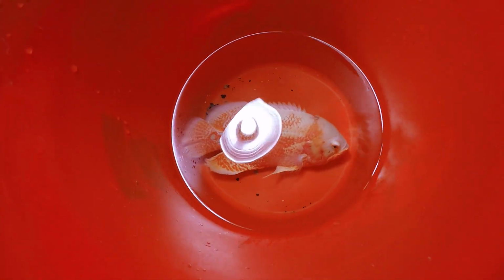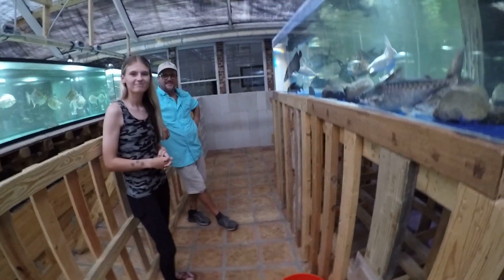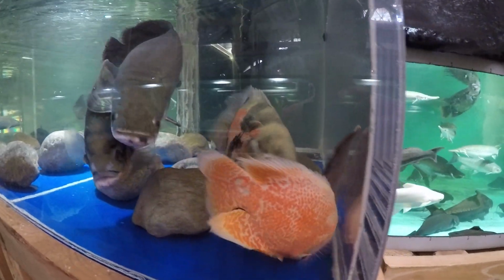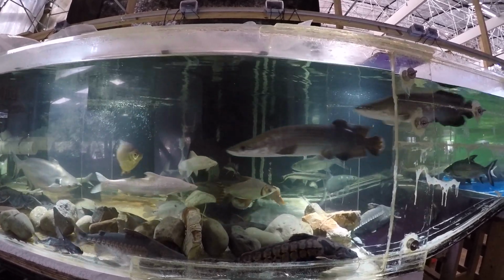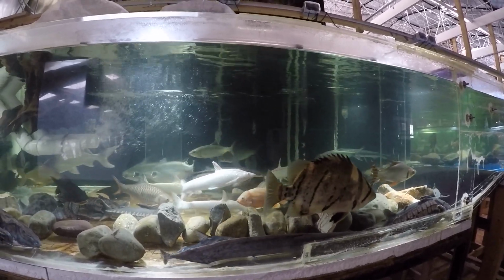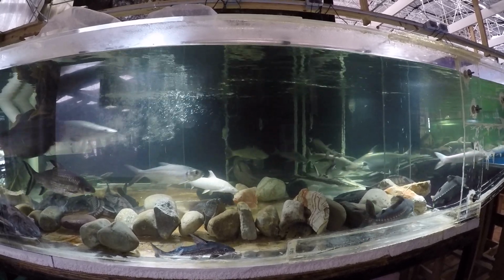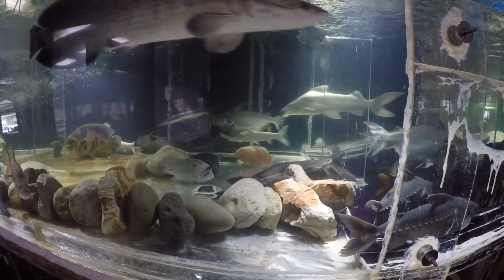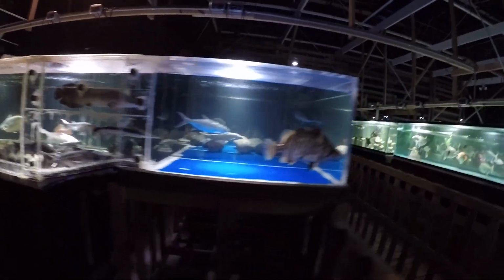Savannah brings Cheeto the oscaress; hostile greet & meet; another case of synodontis parasitism